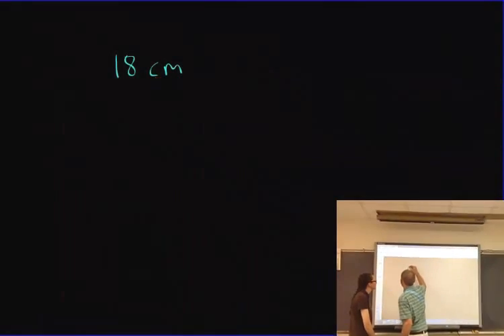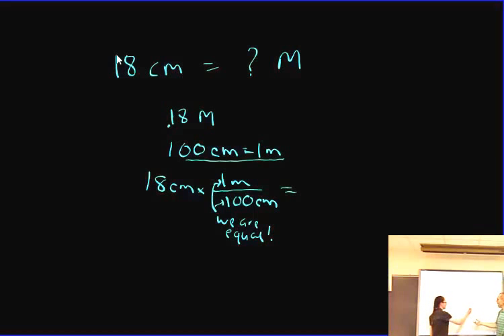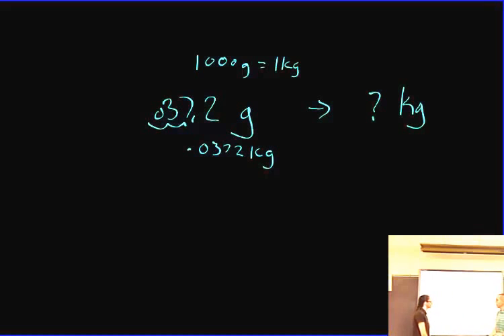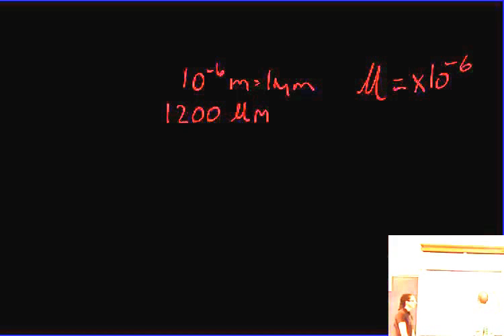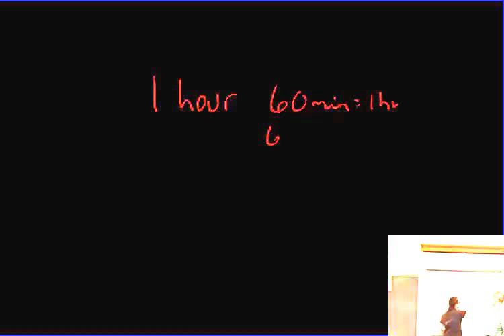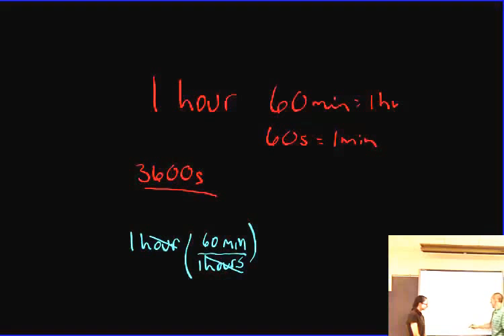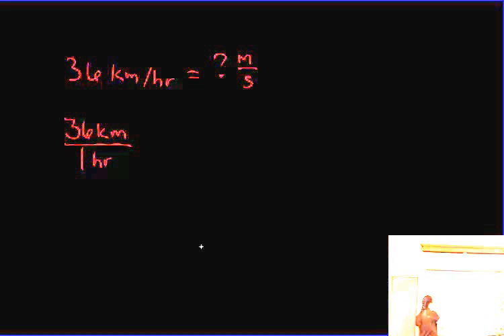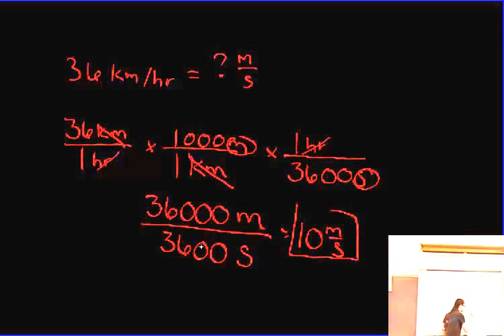1-3B Conversions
Unit Conversion